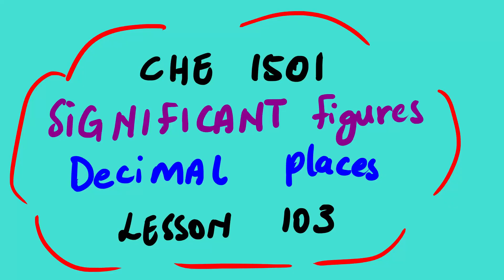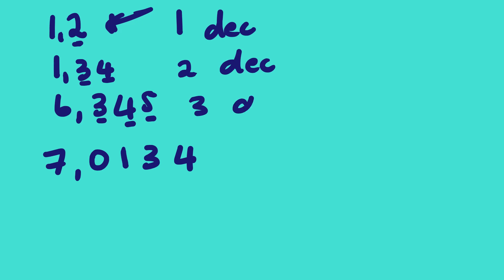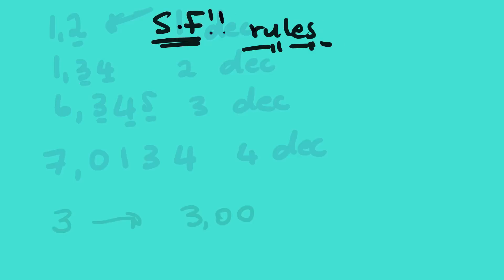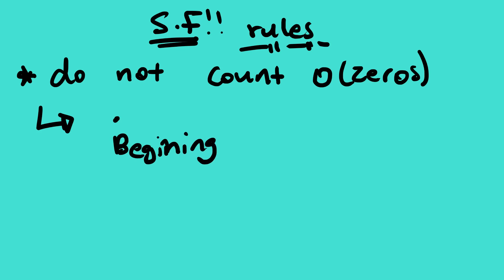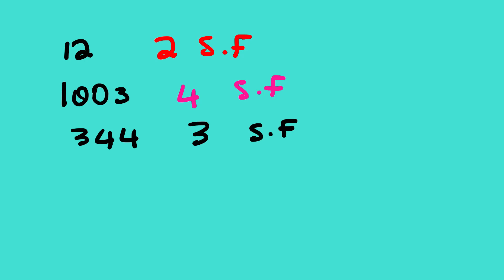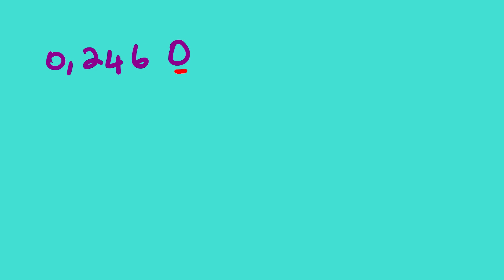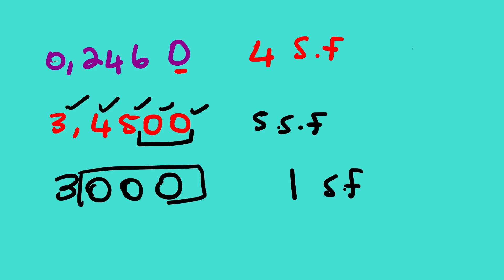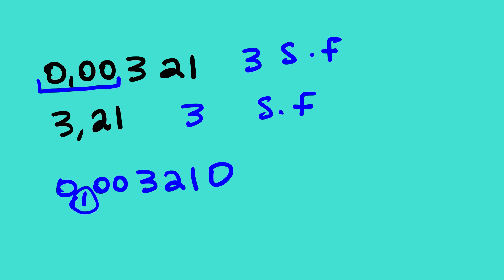SIGNIFICANT FIGURES AND DECIMAL PLACES CHE 1501 LESSON 103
THIS LESSON WILL TEACH YOU HOW TO DETERMINE THE SIGNIFICANT FIGURES AND DECIMALS OF NUMBERS.